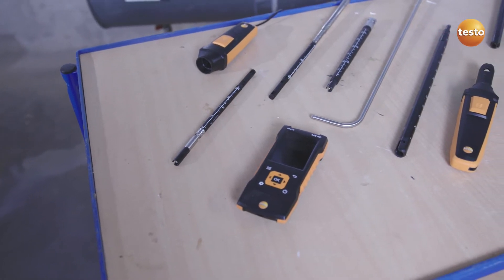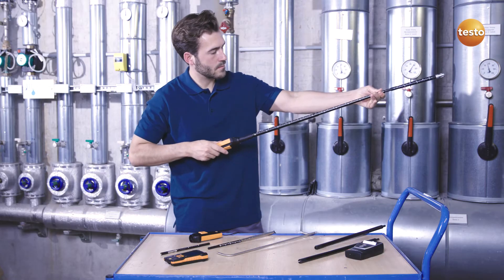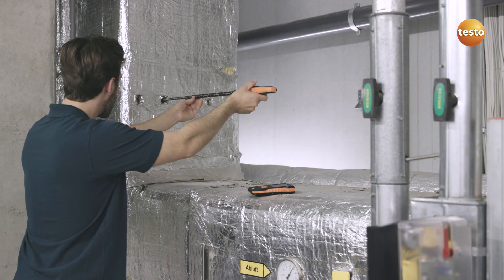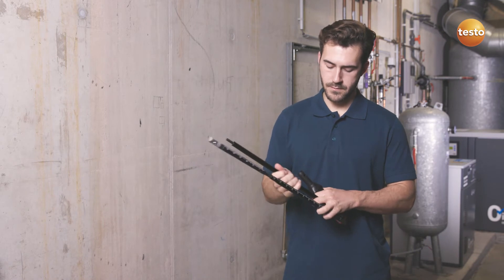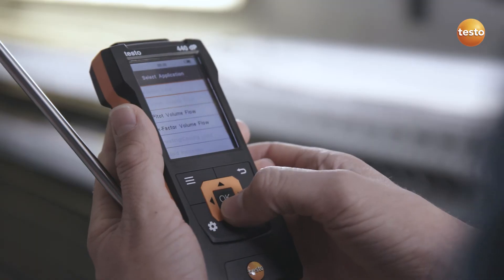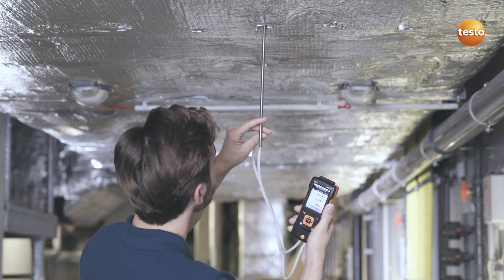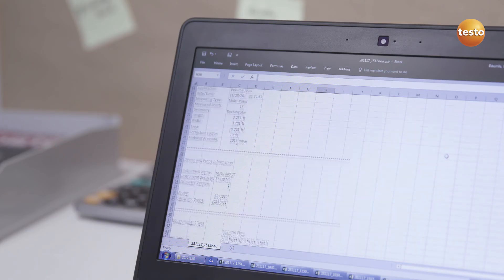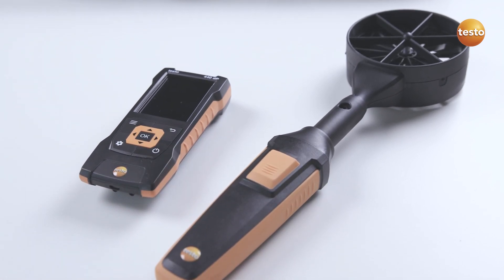Volume Flow Measurement in Ducts - Testo 440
Volume flow measurements in ducts using the testo 440 IAQ meter and data logger.